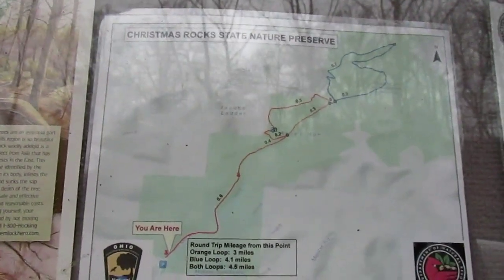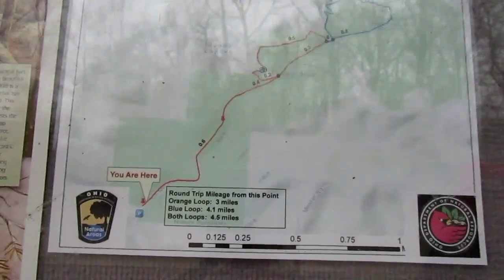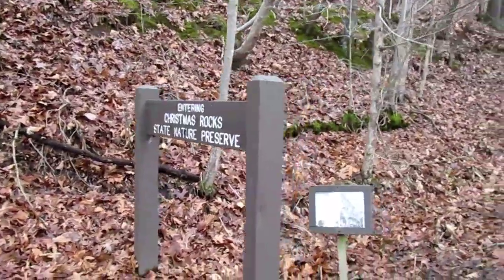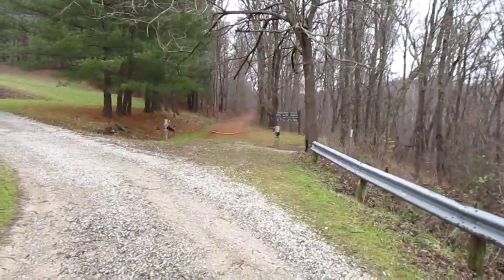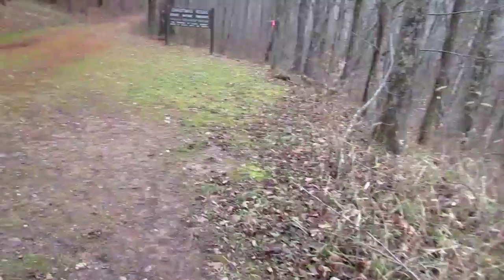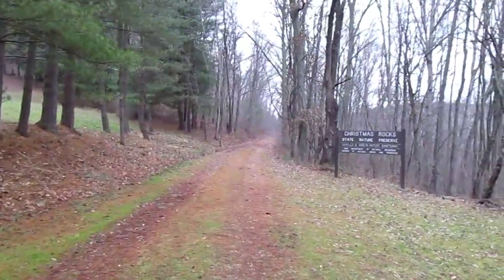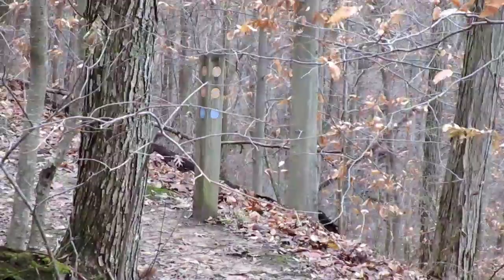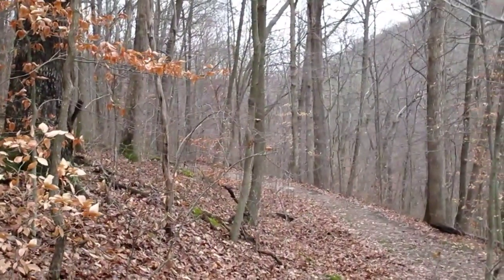christmas rocks state nature preserve / jacobs ladder dec 2018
the girls head out to Christmas rocks state nature preserve for winter hike.